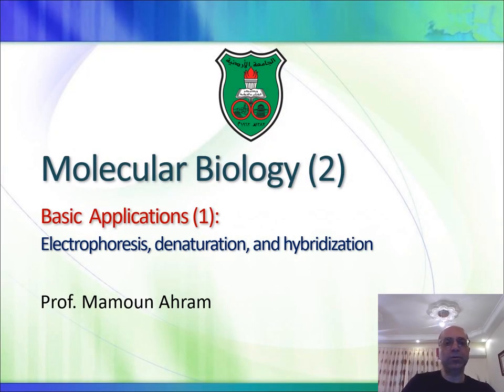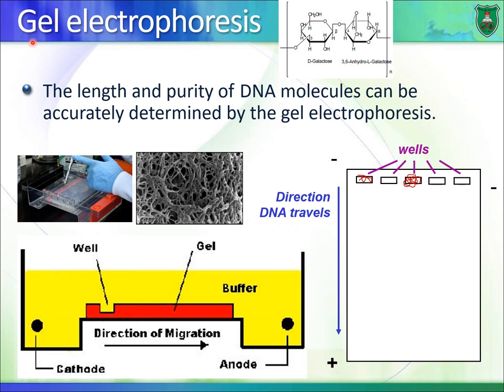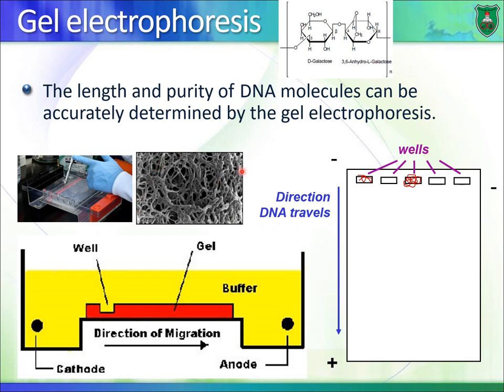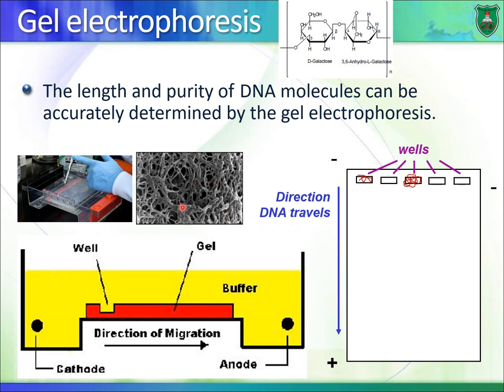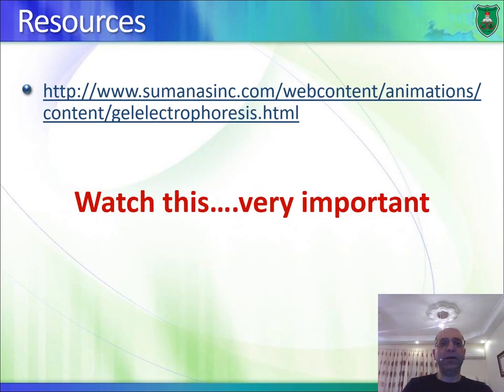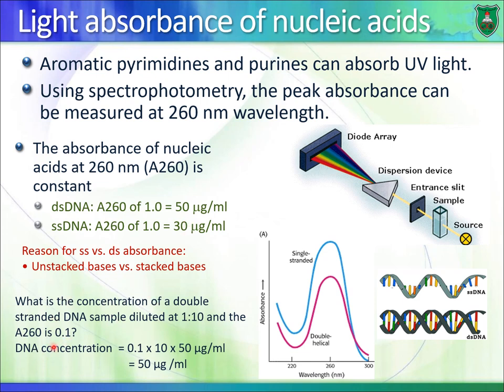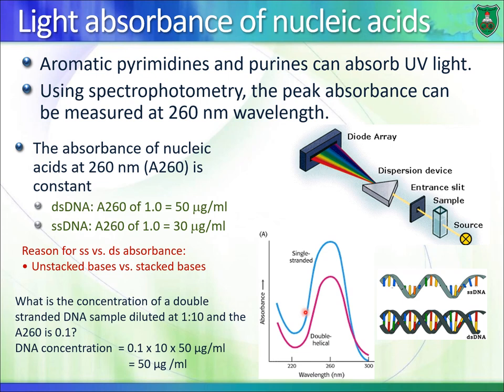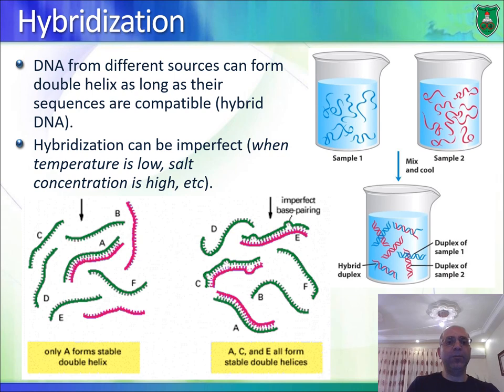BioM02 Molecular Biology 2021 2022 Basic applications 1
Electrophoresis, denaturation, hybridization